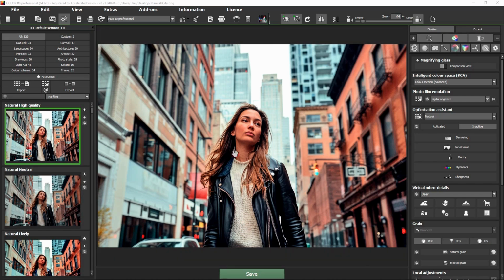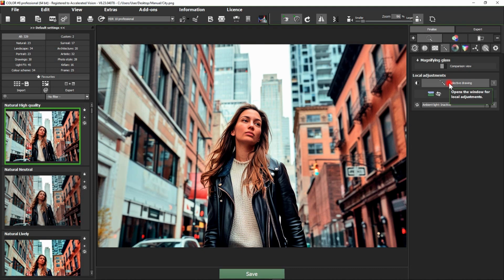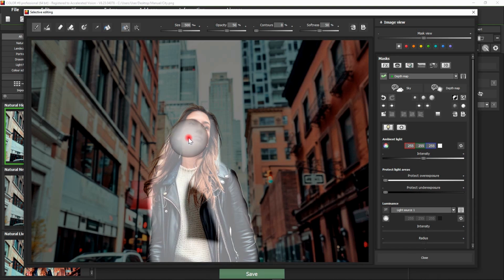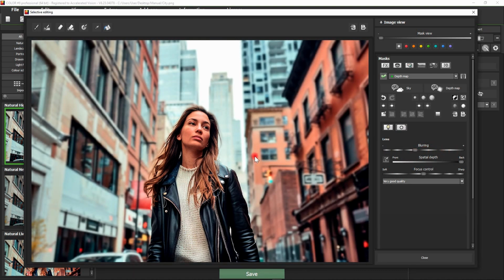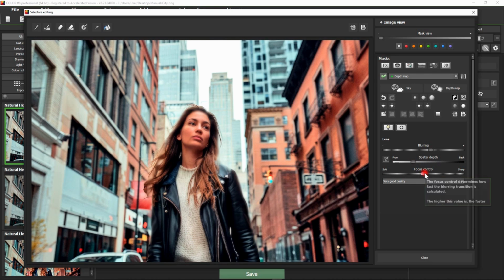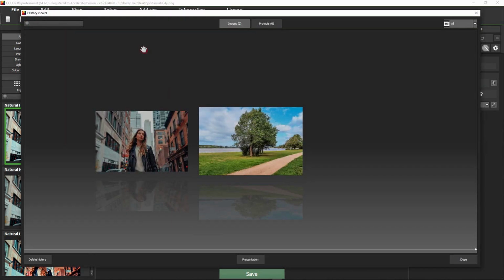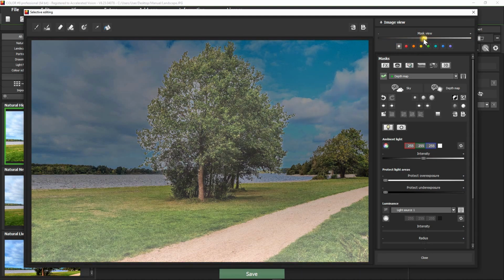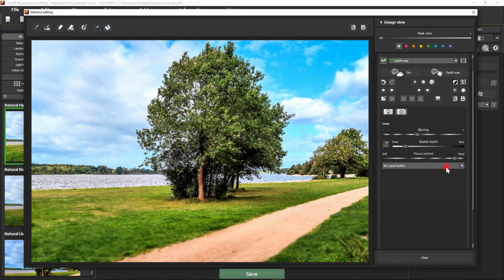How to use the "Depth of Field" Module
Watch this video to learn more about the new "Depth of Field" module in our Accelerated Vision sopftware